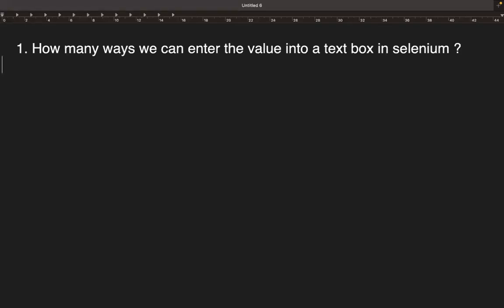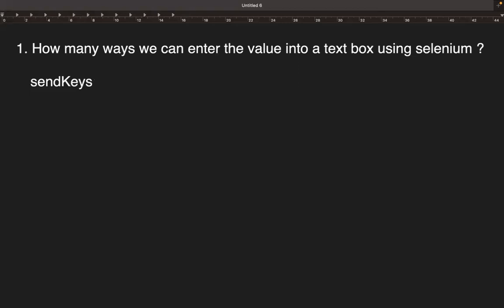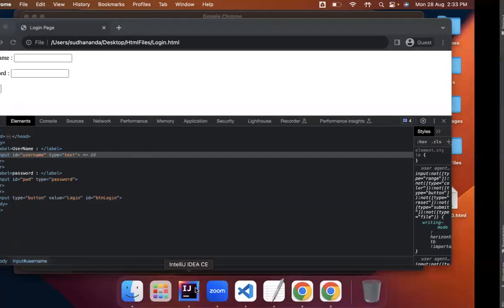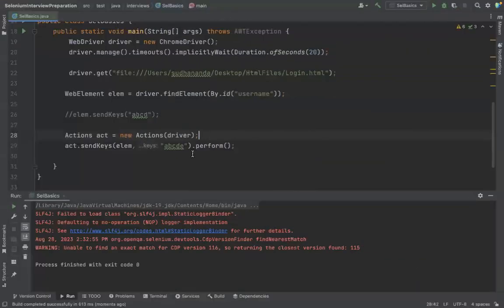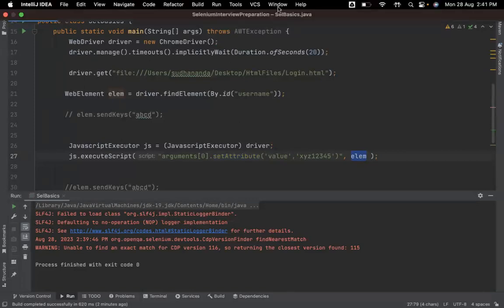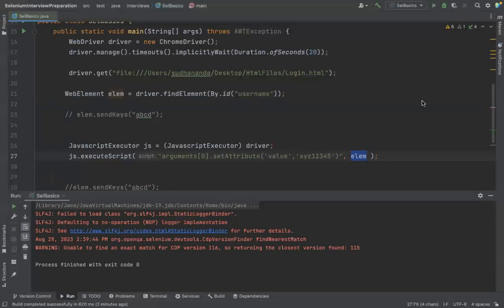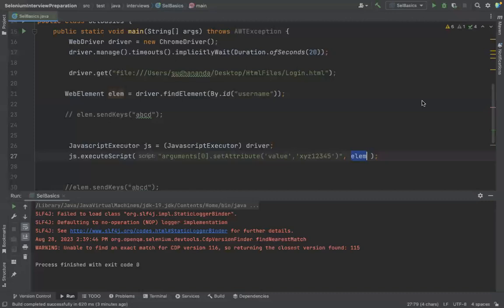Different ways to enter values into text fields using Selenium WebDriver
This video explains all the possible ways of enter the value into a text field using selenium command..

demonstrates below methods:

sendKeys from WebElement
sendKeys from Actions class
JavaScriptExecutor